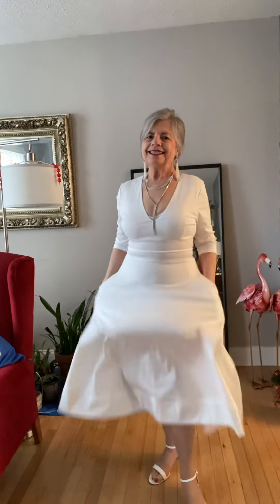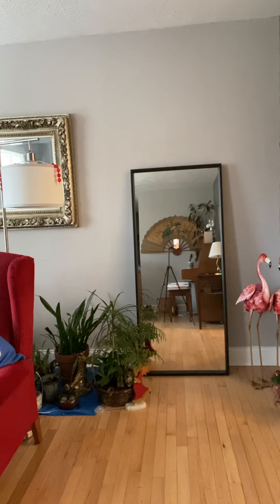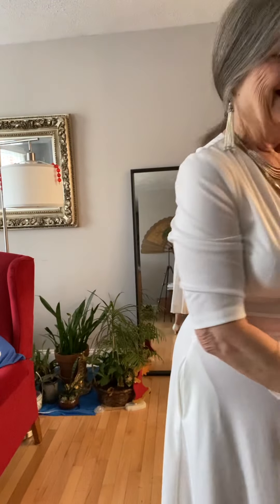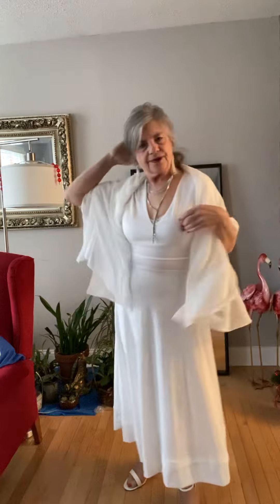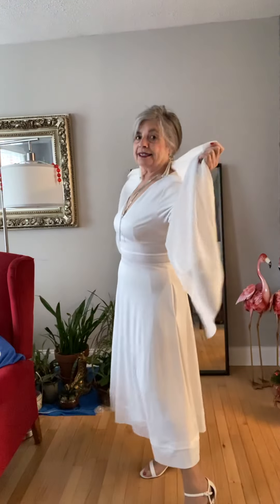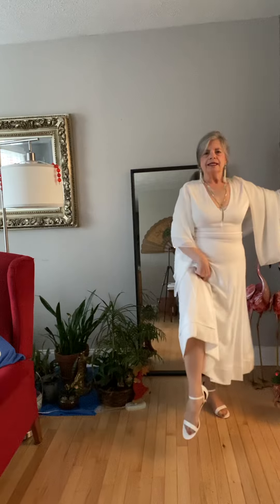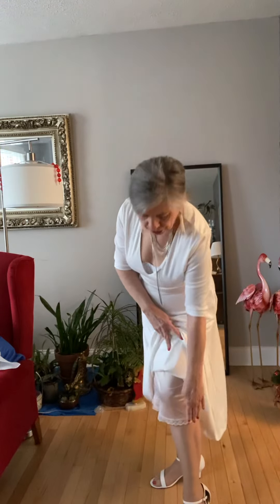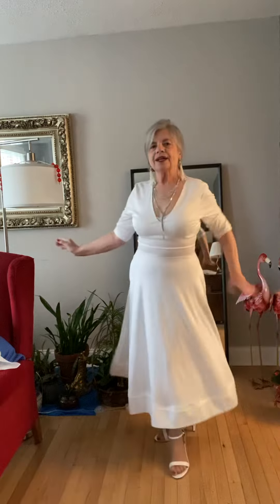CHRISTINA’s Variety SHOW, 12/18/2021 MODEL #416, "Lady in White"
CV NOTE: a shorter version was created on 11/17/2022 as MODEL 416a.

Hello Viewers, and a special Seasons Greetings to you all who have made my channel what it is today!
Today,  I’m modeling an elegant tea length white Dress.  Along with this beautiful white dress, I’m wearing white Sandals open-toe/open-heel (DREAM PAIRS), a champaign-colored vintage half-Slip (WARNER ) that I had worn to work.  The half-slip is trimmed in floral Lace (2” below knee).        To complete the outfit, I’m wearing elegant Earrings with drop pearls, plus a lovely silver Necklace with small sapphires.

Christina Vakas (Happy Dancer, Model, and Fitness Leader)  💃🎵👗🙆🏼‍♀️🍳👩🏻‍🍳🏡
10/1/2023